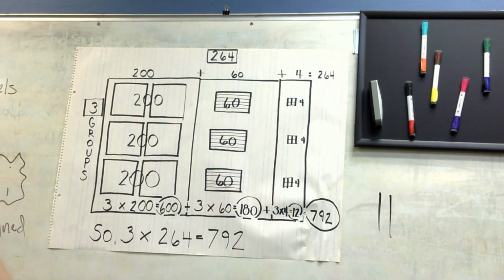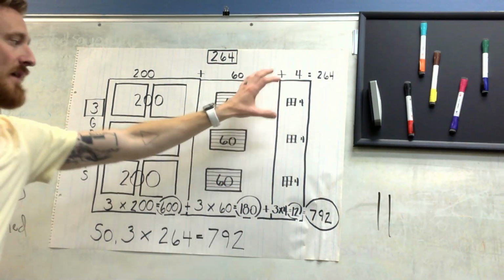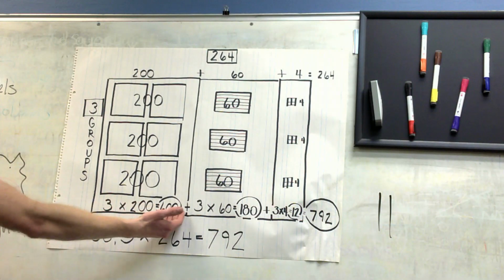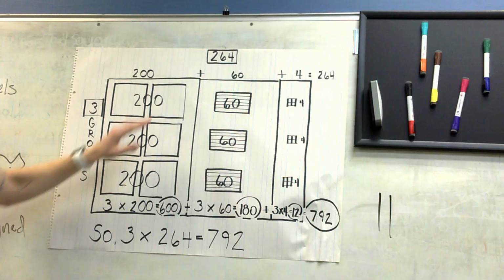3 x 1 Area Models (with Base 10 Blocks)